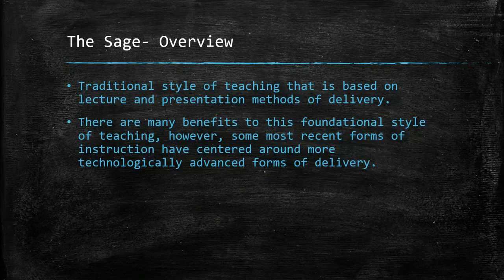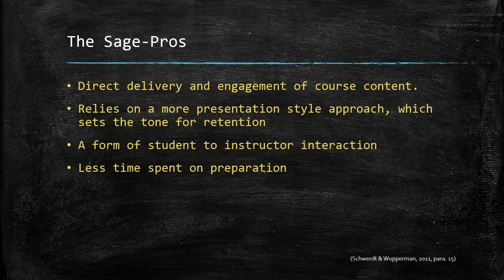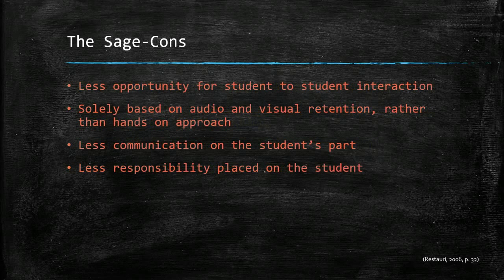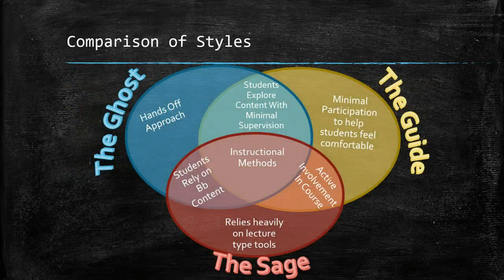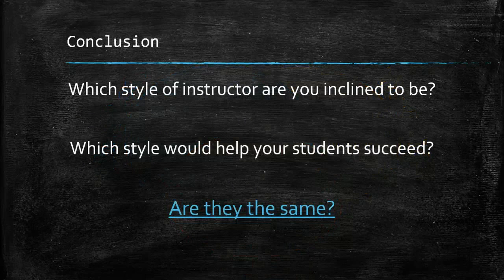OIC Group Project